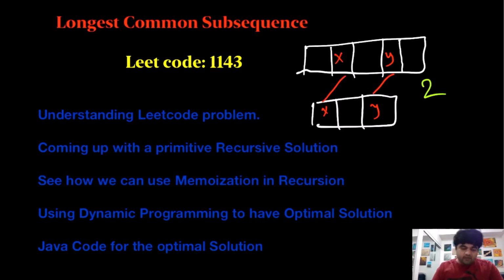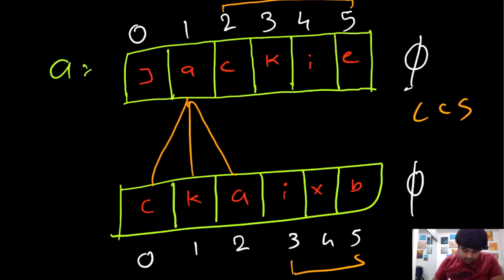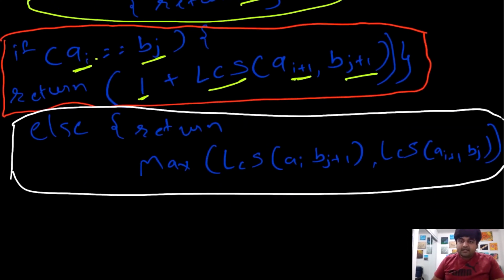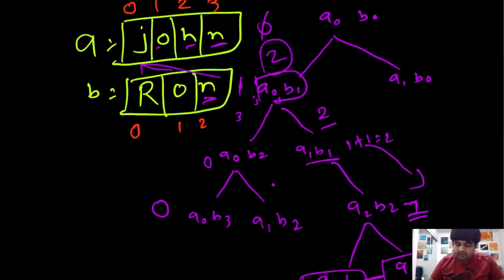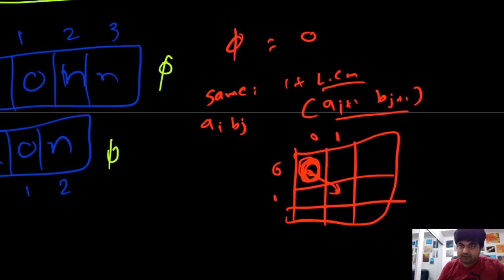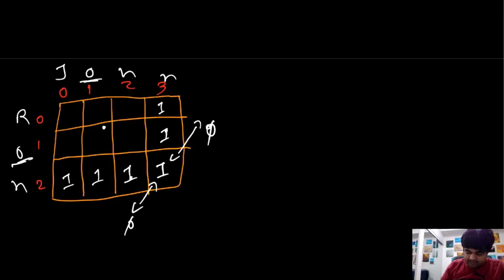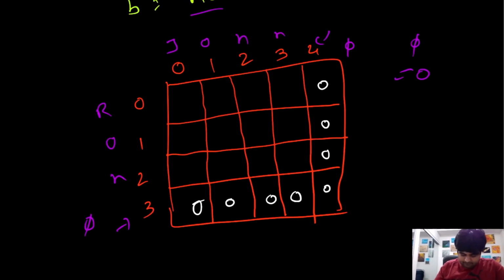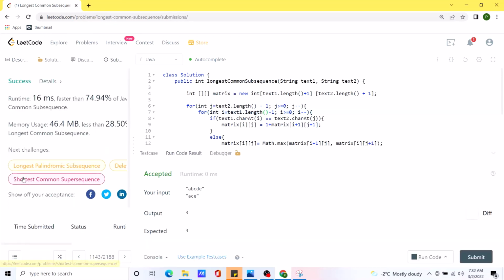Longest Common Subsequence | LeetCode 1143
Solve Longest Common Subsequence, LeetCode 1143, with dynamic programming for technical interview preparation. This important medium problem walkthrough covers understanding the problem, brute force recursion, memoization, optimal dynamic programming, Java coding, time complexity, and space complexity.

In this video:
- Understand the Longest Common Subsequence problem
- Start with brute force recursion
- Improve recursion with memoization
- Build the dynamic programming optimal solution
- Code and run the Java solution
- Connect the concept to real-life applications like GitHub

Timestamps:
00:00:00 Introduction
00:01:12 Understanding the Problem
00:03:05 Brute Force with Recursion
00:16:54 Recursion improved with Memoization
00:20:30 Coding
00:25:41 Dynamic Programming with Optimal Solution